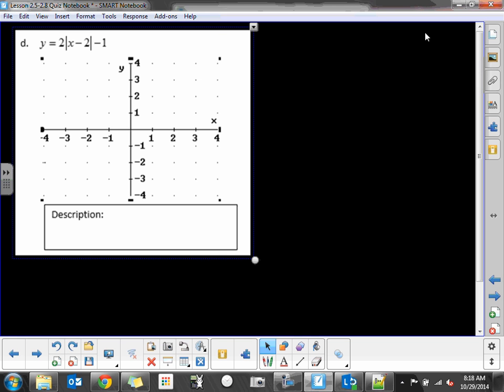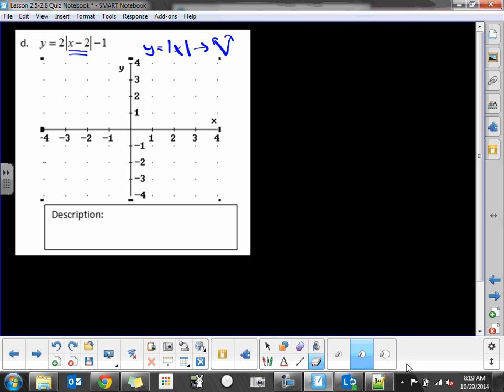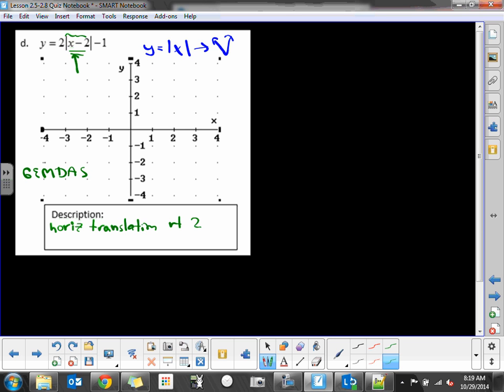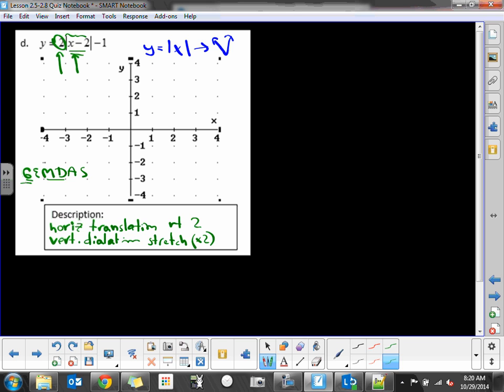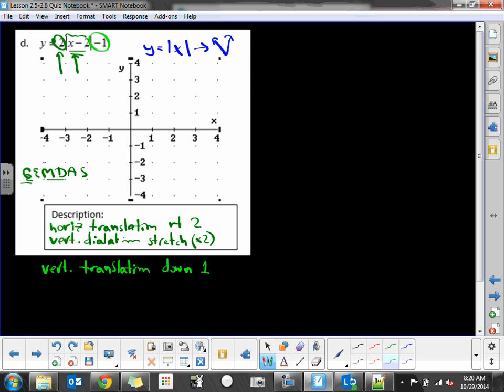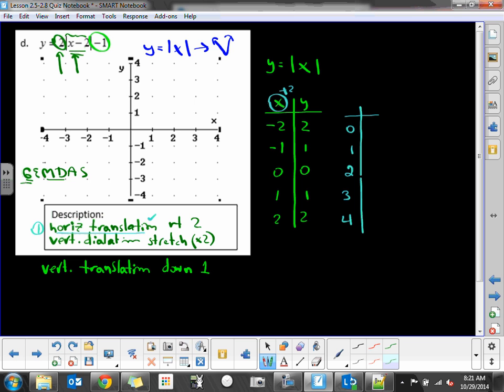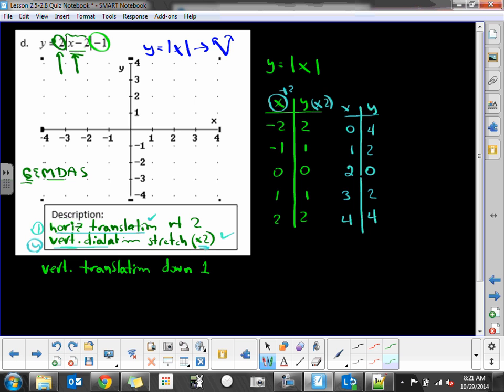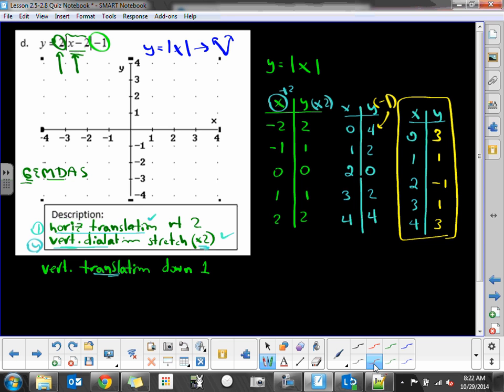Quiz Lesson 2 5 2 8 Q4d